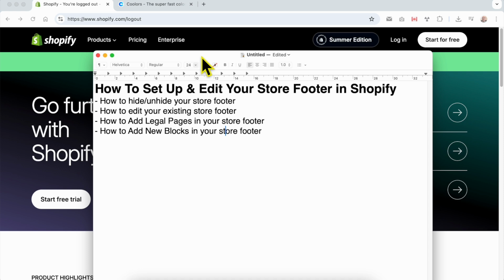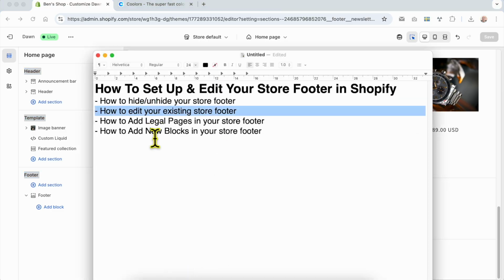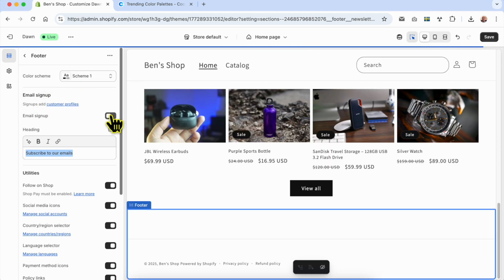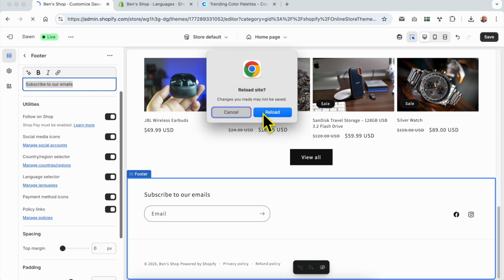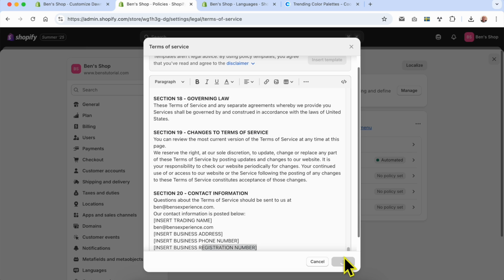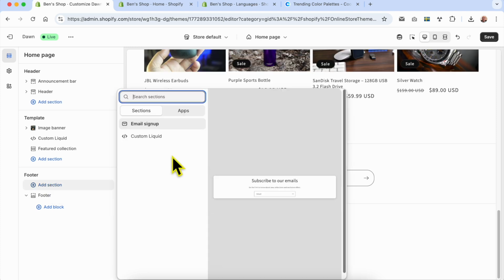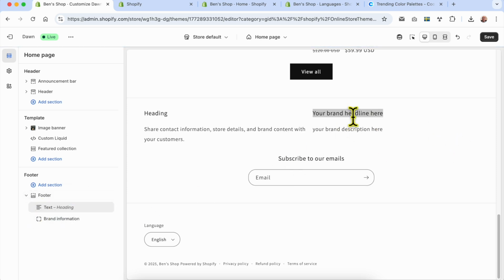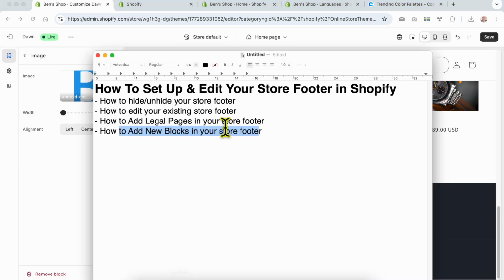How to Set Up and Edit Your Store Footer in Shopify (Full Tutorial for Beginners)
In this step-by-step video, you'll learn how to set up and edit your store footer in Shopify. Whether you're just getting started or want to enhance your store design, this Shopify footer tutorial covers everything you need:

✅ How to hide or unhide your Shopify footer
✅ How to edit your existing store footer
✅ How to customize footer color schemes
✅ How to show or hide email signup forms, social icons, payment methods, region and language selectors
✅ How to add and manage new blocks and sections in your Shopify footer (like brand info, text, images, and menus)

If you're a beginner, this video will walk you through every step to confidently edit your Shopify footer and improve your store's look and usability.

We’ll also show you how to use free tools like Coolors to customize footer colors and how to publish language selectors and legal pages the right way.

Watch this full tutorial on how to set up and edit your store footer in Shopify and give your online store a professional and user-friendly touch. This is the only Shopify footer tutorial you need!